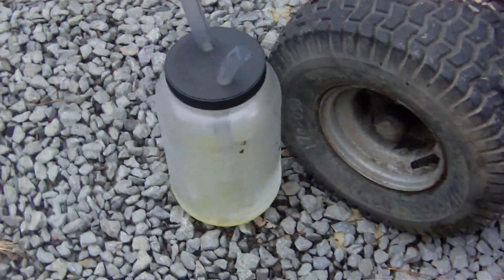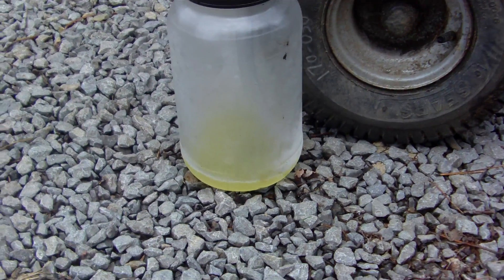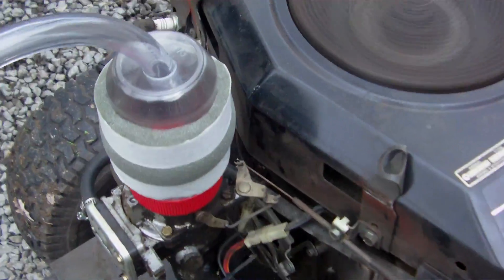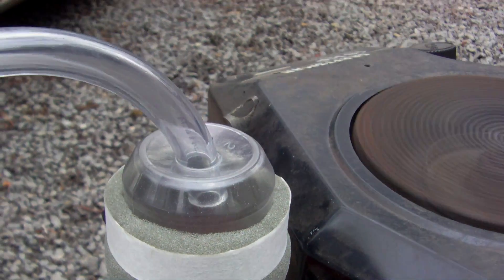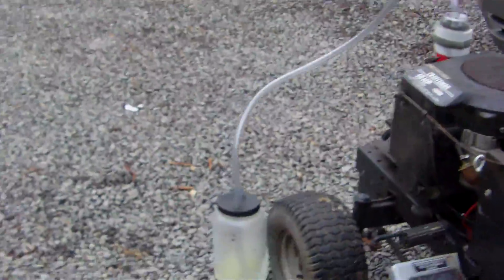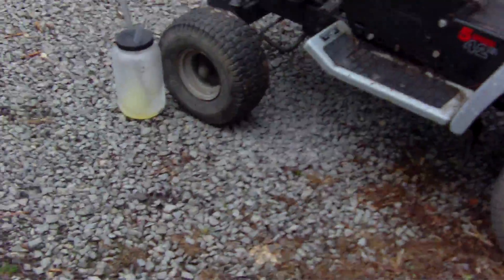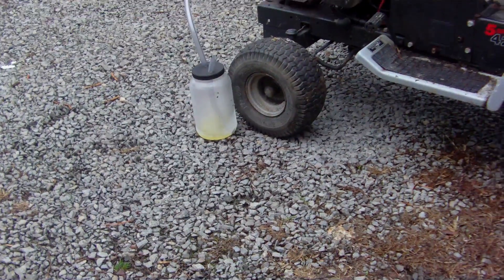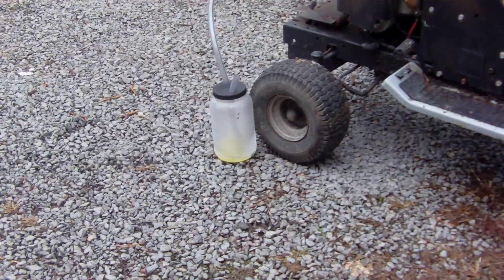ridding mower running on vapor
my riding lawn mower running on fuel vapor